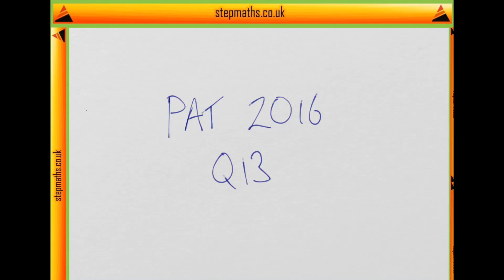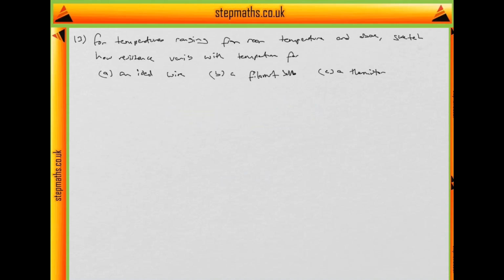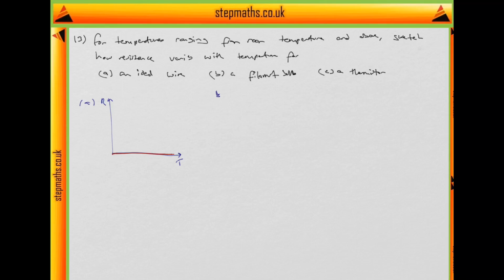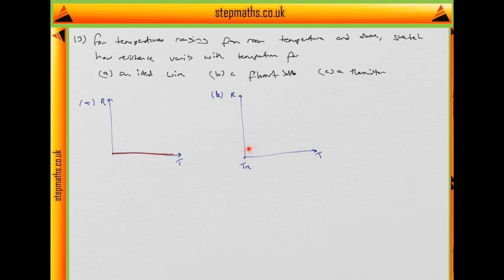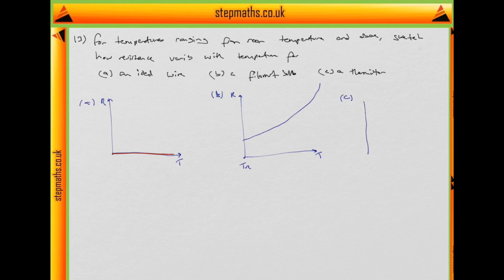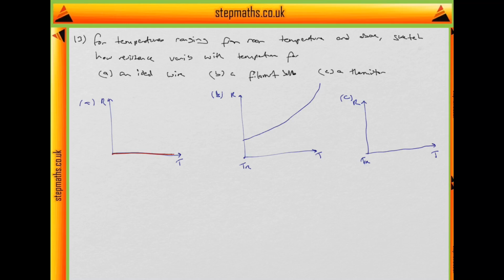PAT 2016 - Q13 - Resistances varying with temperature - Worked Solution